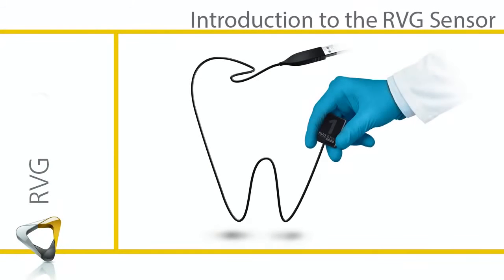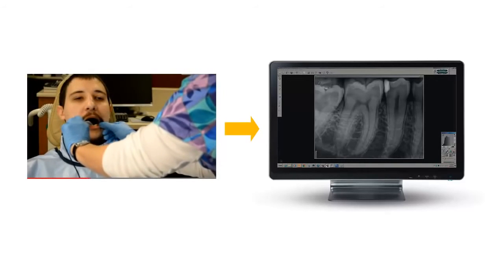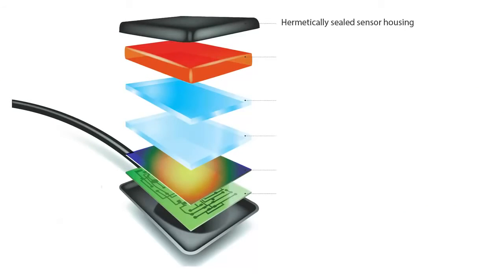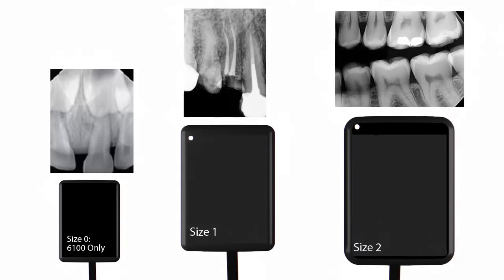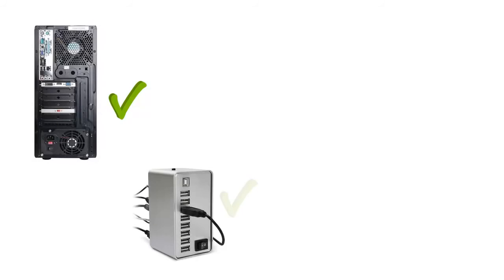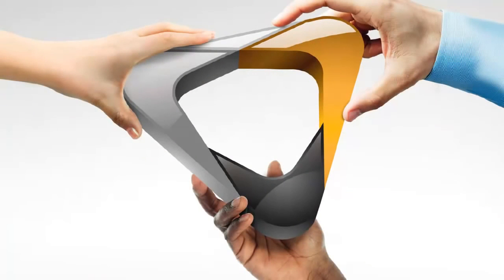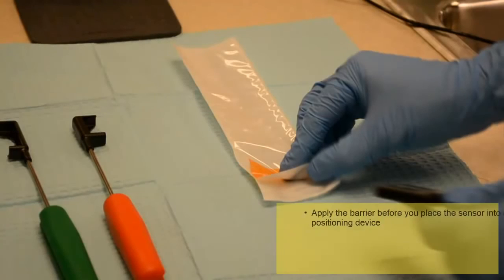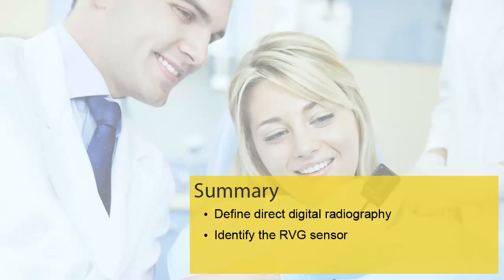RVG 6100 - радиовизиограф | Carestream Dental (США)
Stomdevice, интернет-магазин по продаже стоматологического оборудования. У нас вы сможете найти все необходимое для стоматологии.